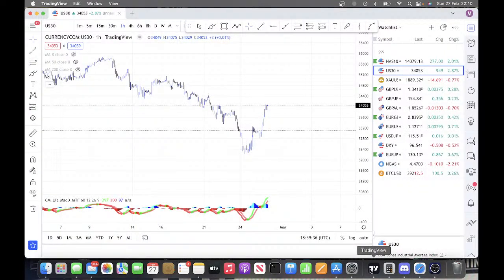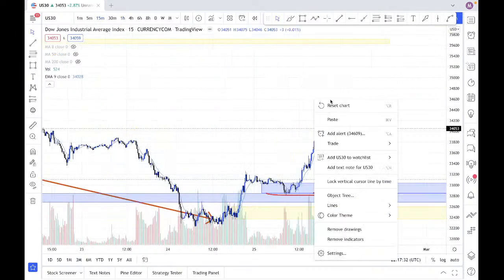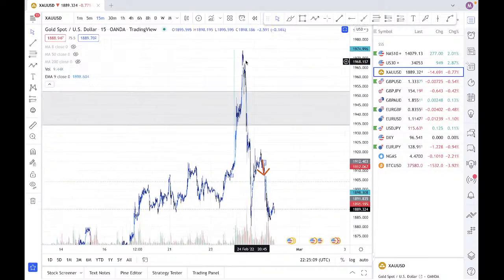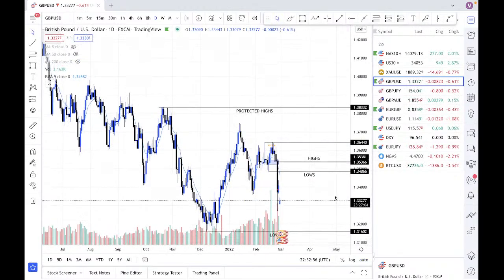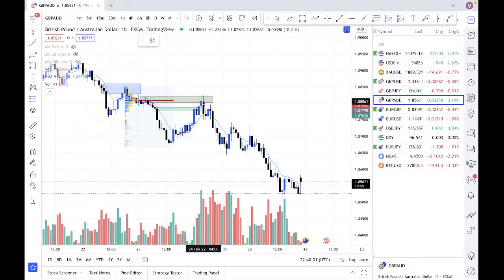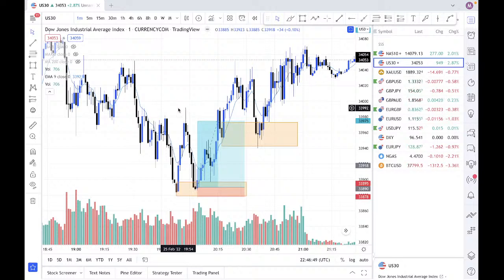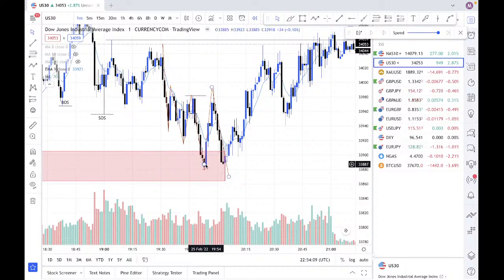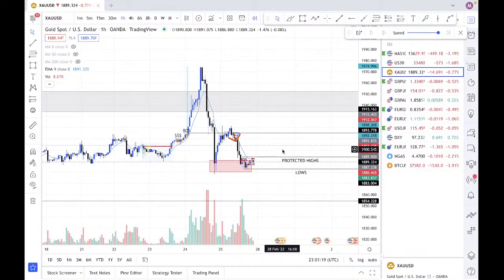Live Webinar 1 (Forex)